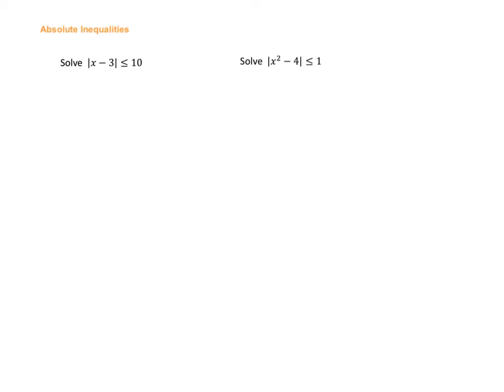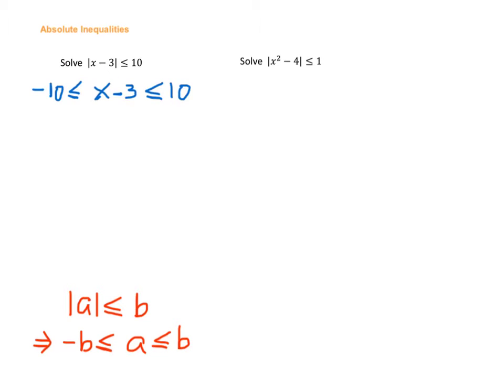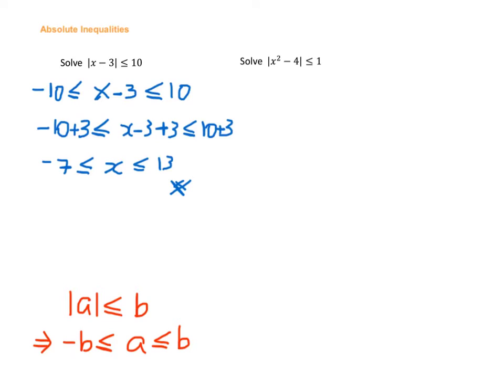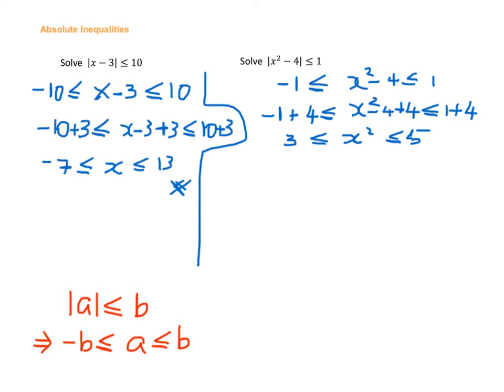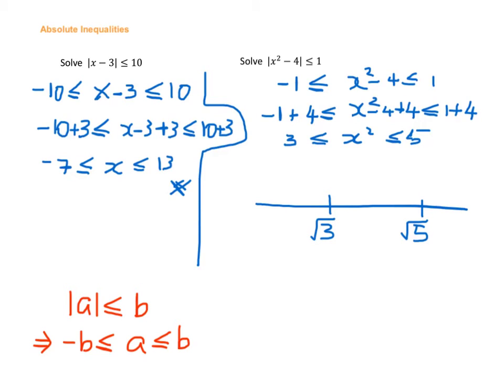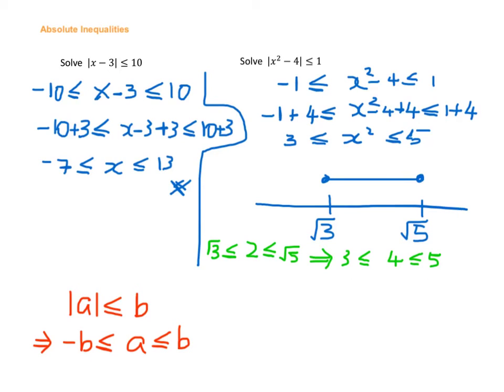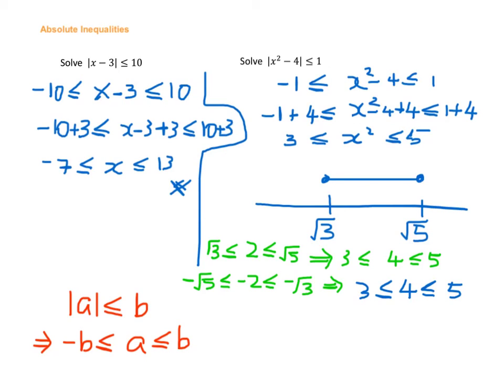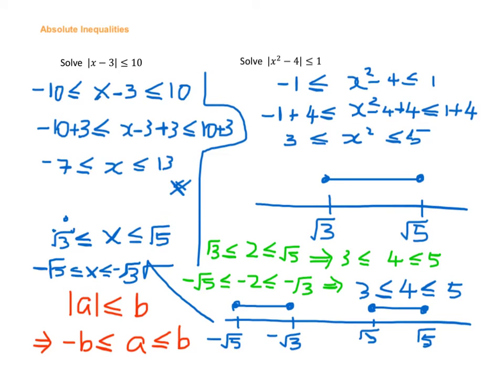Absolute Inequality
Worked examples from Essential Maths Worksheet